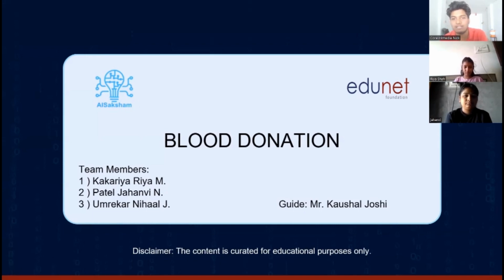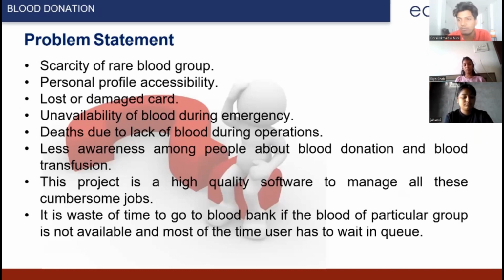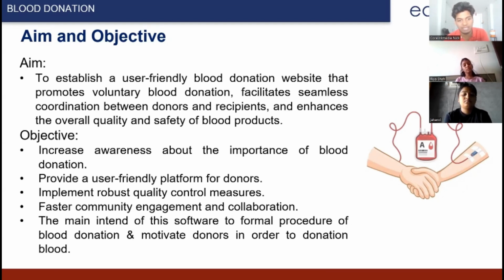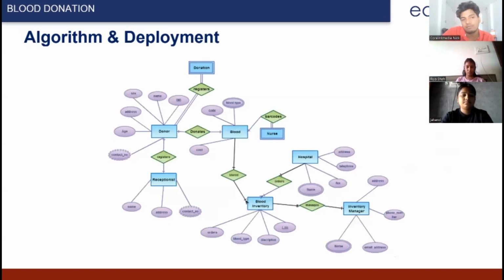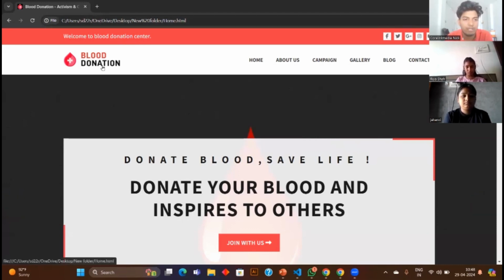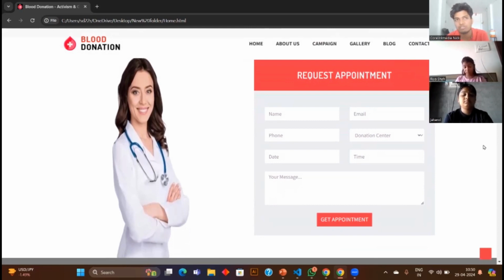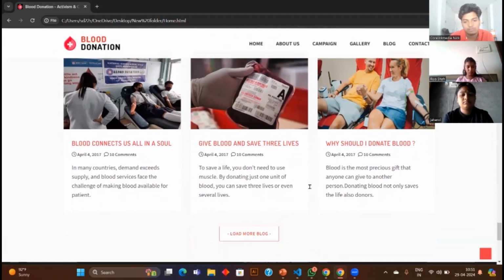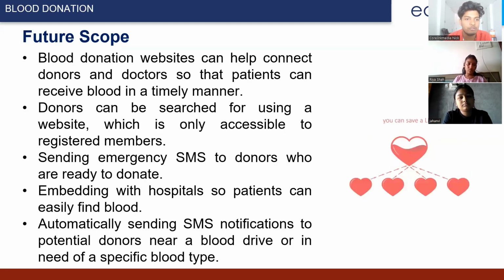Blood Donation Website Team 1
This video was made for website presentation